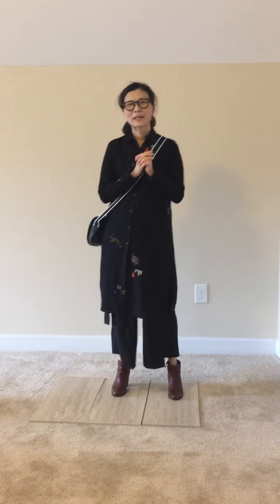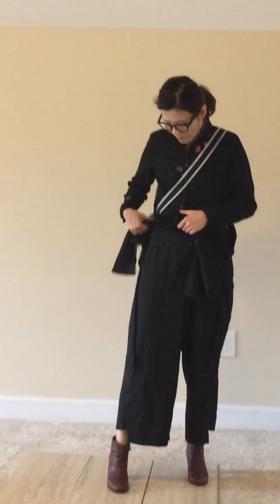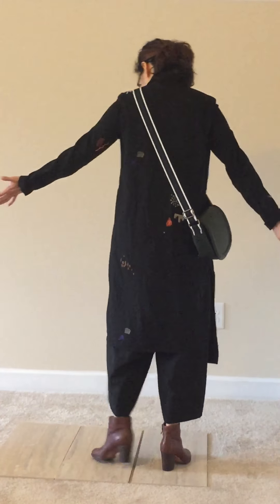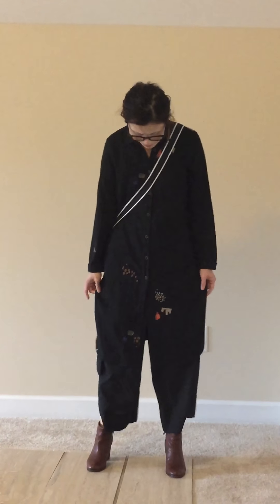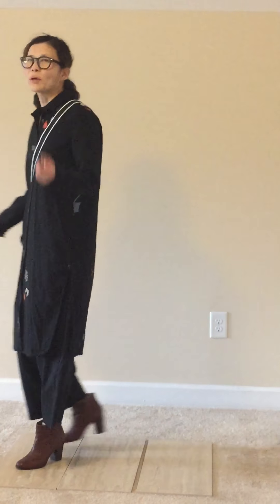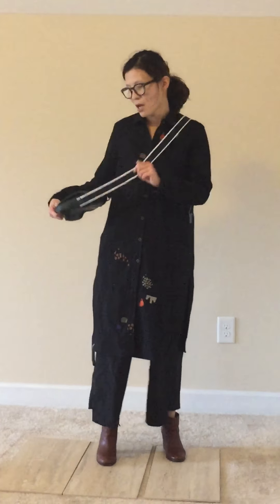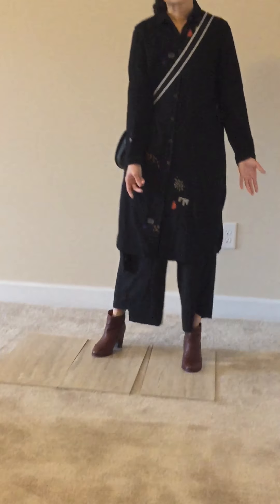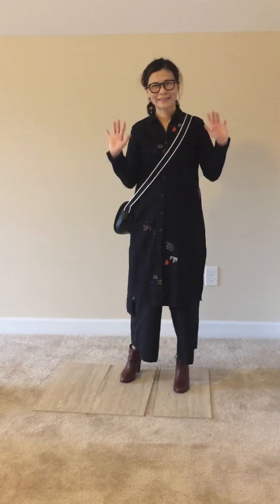October 8, 2018